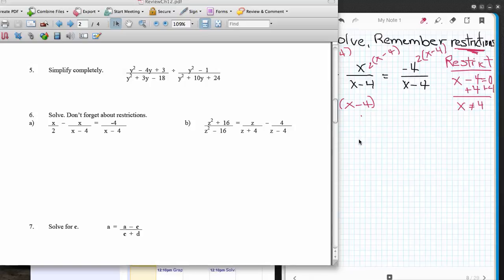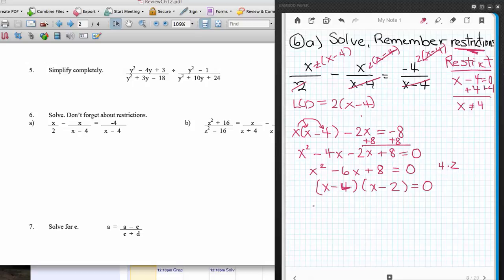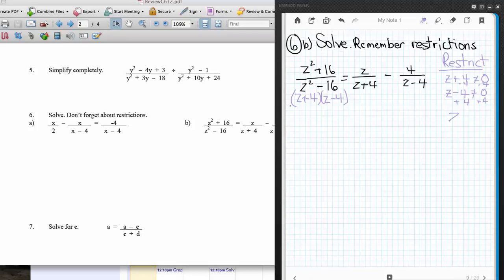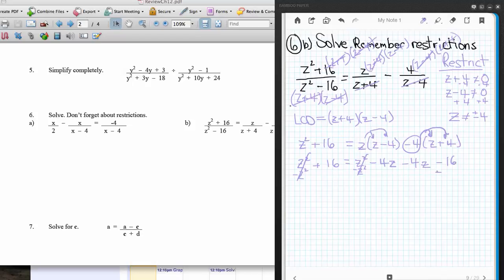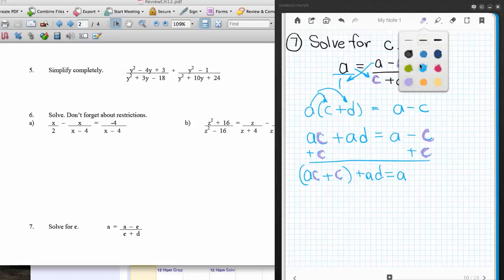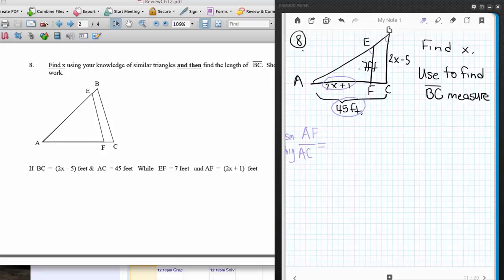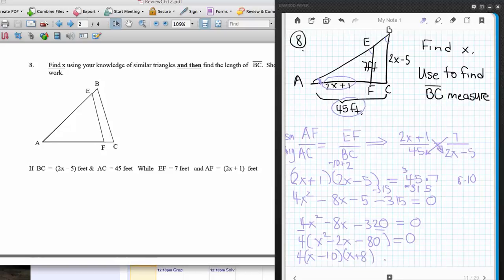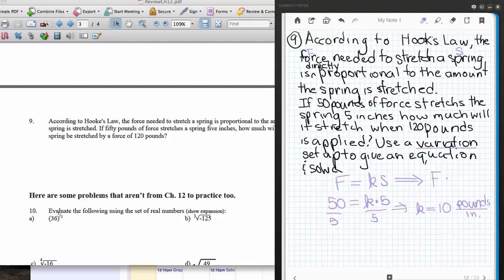M120 Ch. 12 Review Video 3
Part 3 of review for Ch. 12 of Lehmann's text for M120- Intermediate Algebra at Canada College